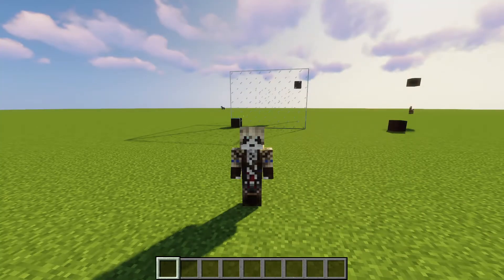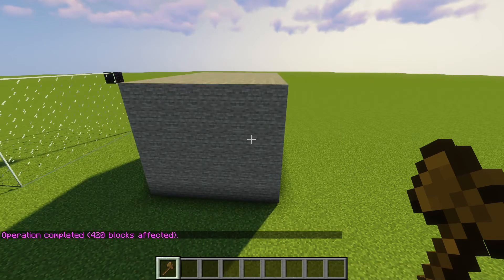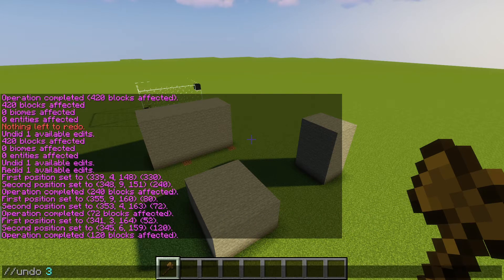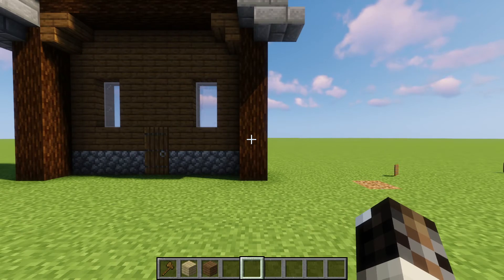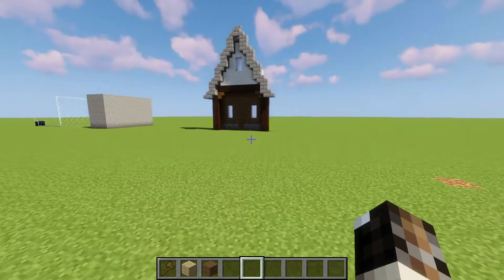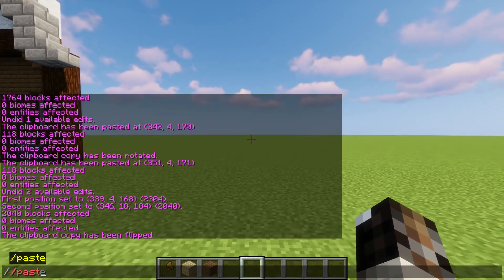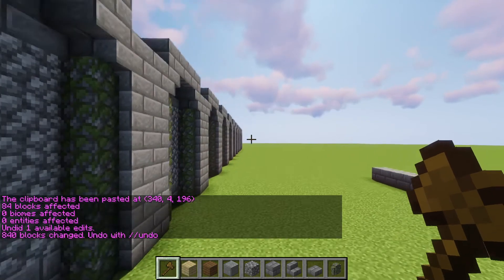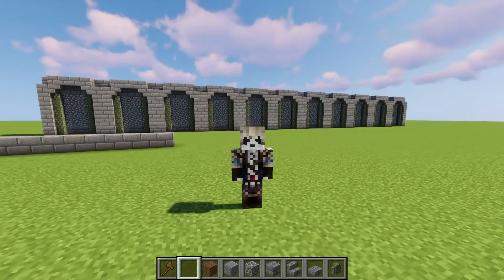World Edit For Beginners Ep.1 | How to Save Time Building With World Edit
This is a quick tutorial on the most used commands for world edit
with some little extra tips and tricks on how to save time on your builds by using simple commands.

Join the public MC server! mc.jankworld.com
(Java edition only)